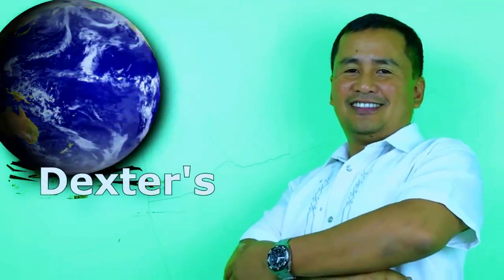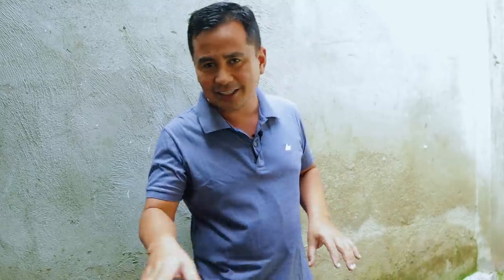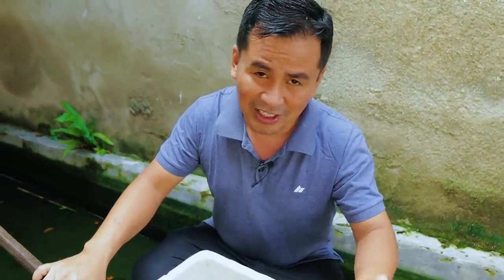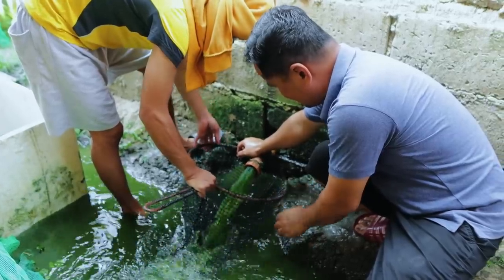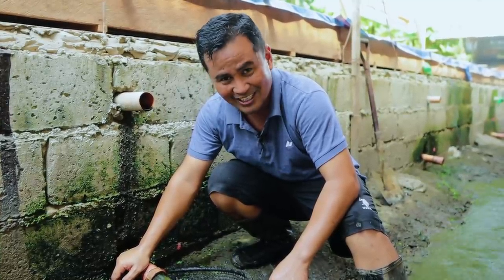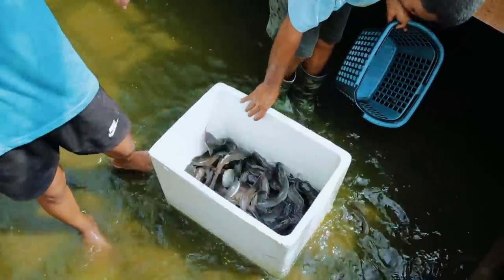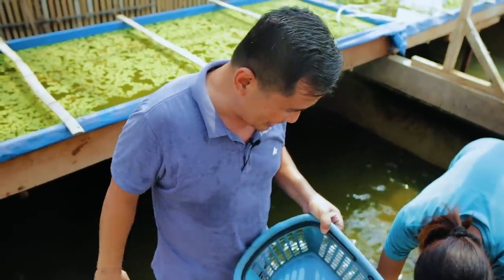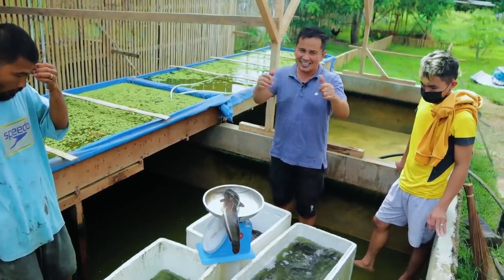Amazing Native Catfish Harvest - Harvesting more than 150 Kg of Catfish│Catfish Farming business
Amazing Catfish Harvest!